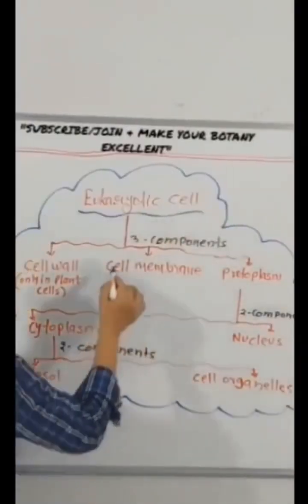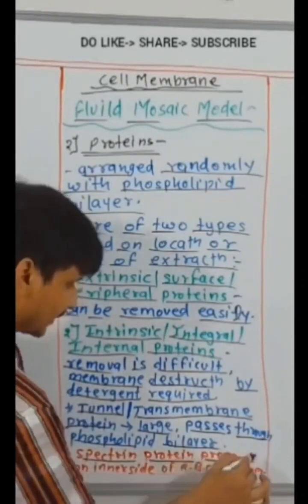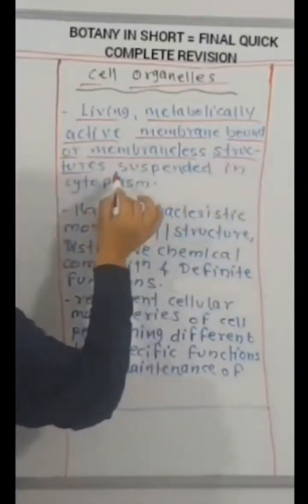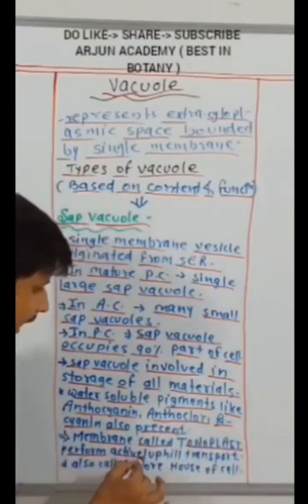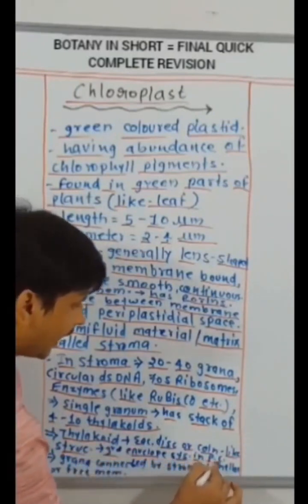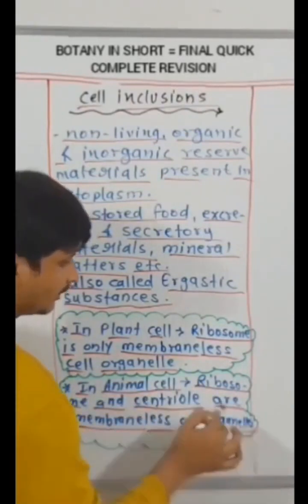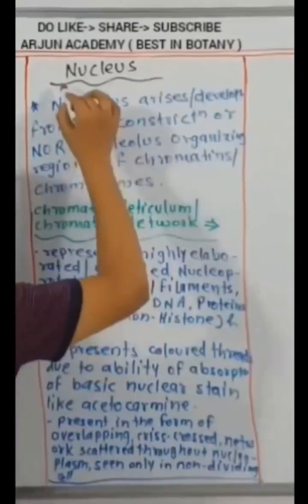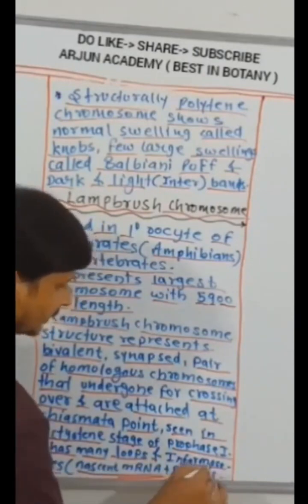Cell ( The Basic Unit of Life ) - topicwise / all about Eukaryotic Cell /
Cell ( The Basic Unit of Life ) -

Struture, Description

Cell Wall, Layers of Cell Wall, Plasmodesmata, Functions Of Cell Wall

Cell Membrane, Models of Cell Membrane, Functions, Transport Across Cell Membrane, Endocytosis, Exocytosis, Phagocytosis, Pinocytosis

Protoplasm, Cytoplasm, Cytosol

Cell Organelles, Endomembrane System, Endoplasmic Reticulum, Golgi Body, Lysosome, Vacuole

Mitochondria, Plastids, Chloroplast, Ribosome, Centriole, Cytoskeleton, Flagella

Nucleus, Chromatin, Chromosome, Karyotype, Idiogram, Polytene Chromosome, Lampbrush Chromosome